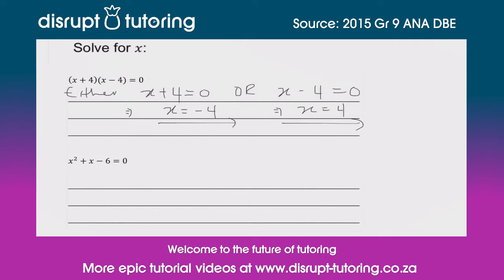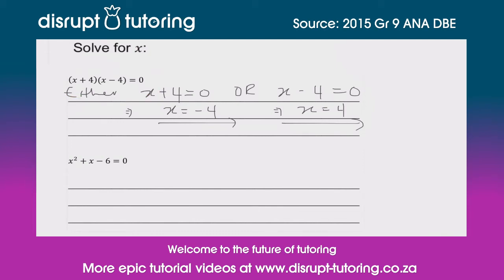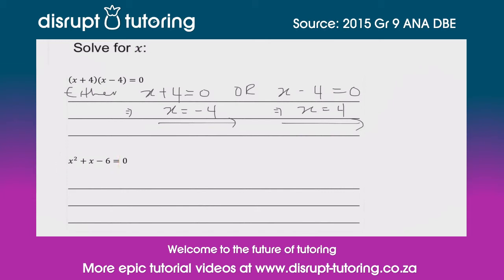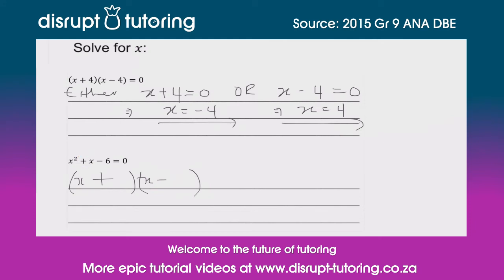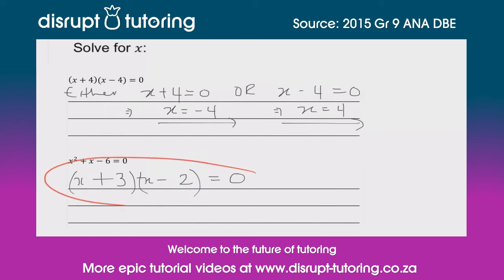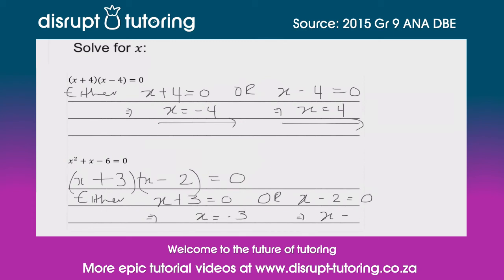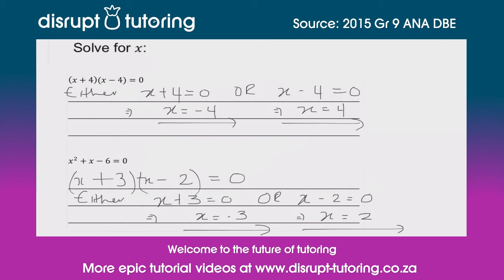#86 Solving quadratic equations, where factorisation is needed